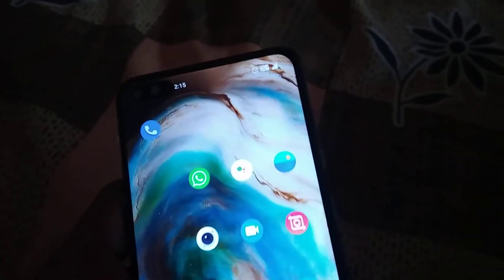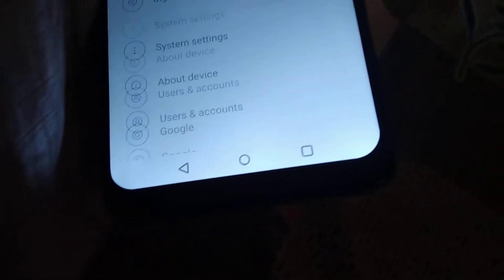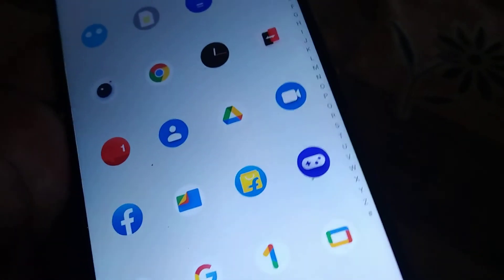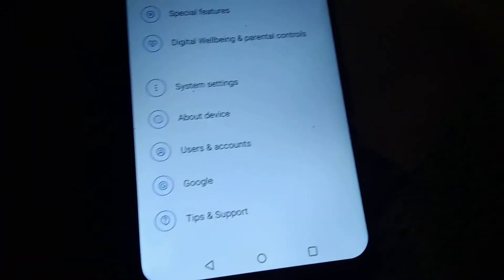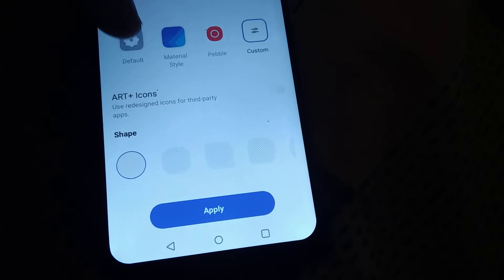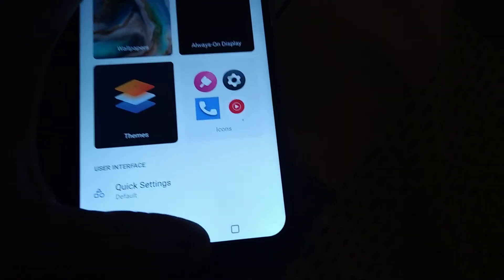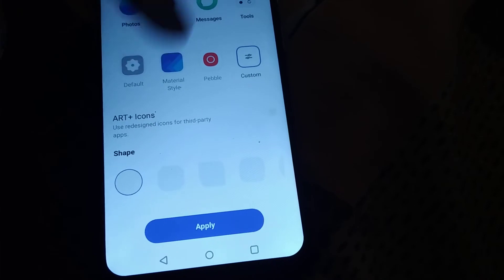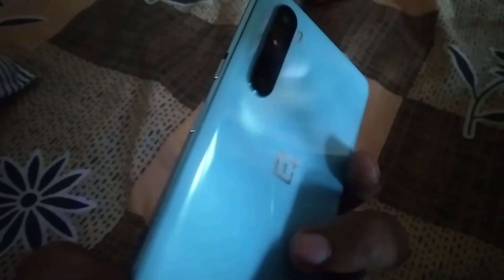How to Show and Hide Apps Name on OnePlus (Oxygen OS 12)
How to Hide Apps Name on OnePlus Phone with Android 12 (Oxygen OS 12) and How to Show Apps Name if Apps name is missing is explained in this video.